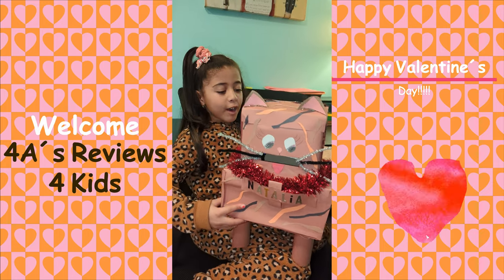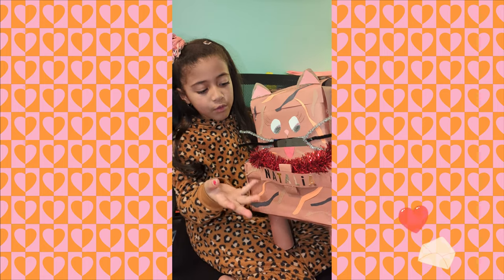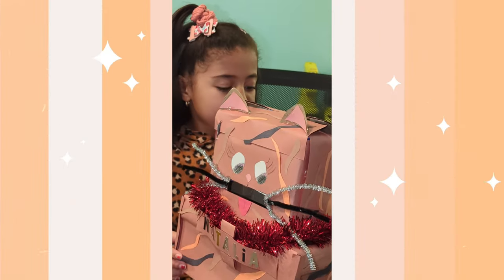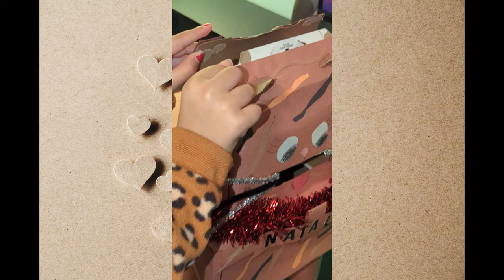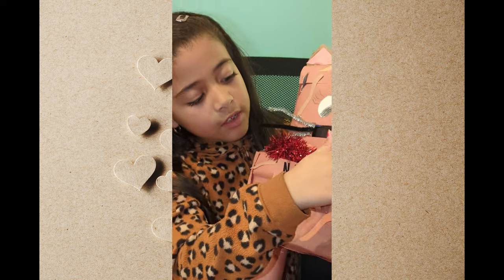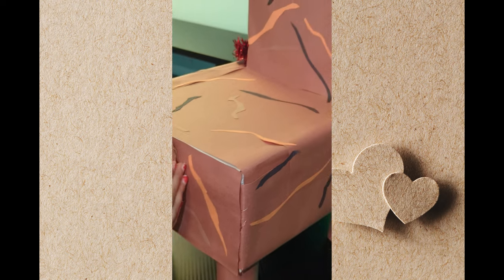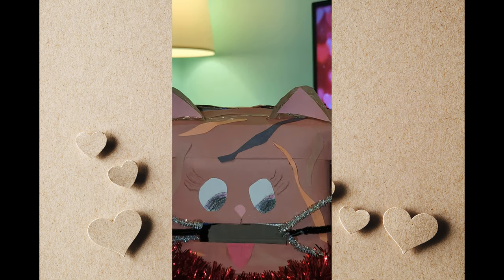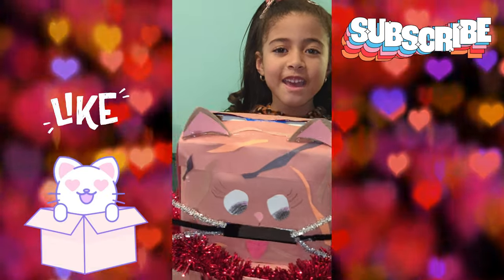How to do a Valentine's Mailbox- Cat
4A´s Reviews 4 Kids is showing how to do a Valentine´s Mailbox in a cat shape with rolls of toilet paper, a shoe box, a Pop Tarts box, construction paper, and Chenille stems,  also known as pipe cleaners.